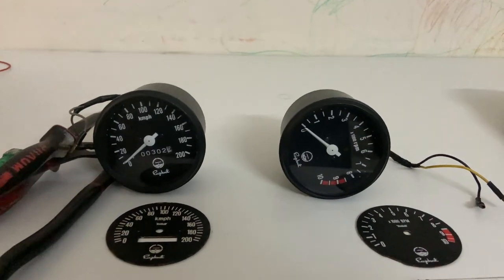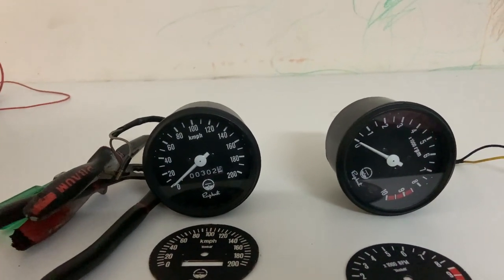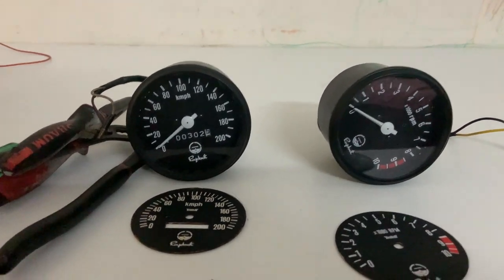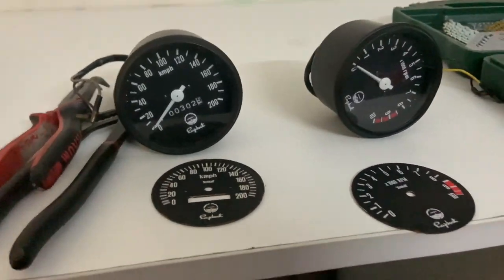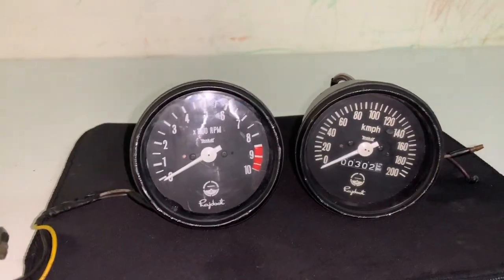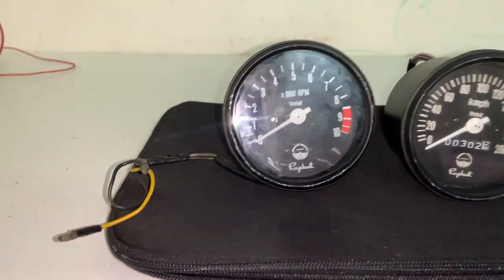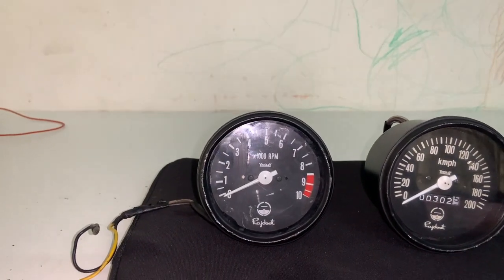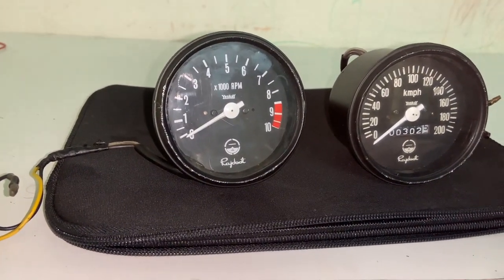Yamaha RD 350 NOS meter build (English Video)